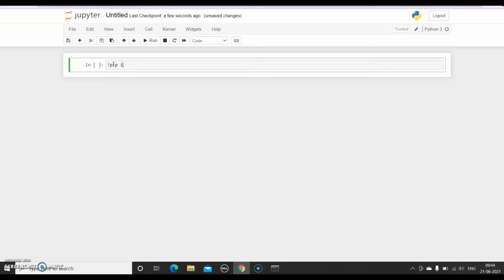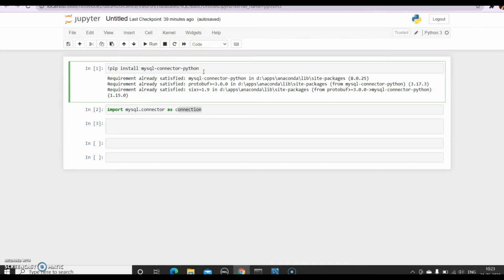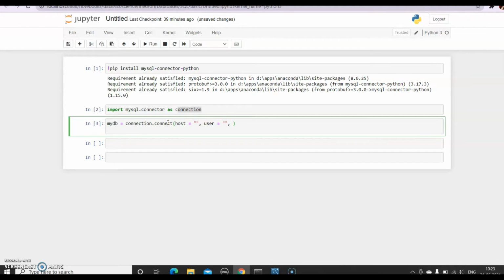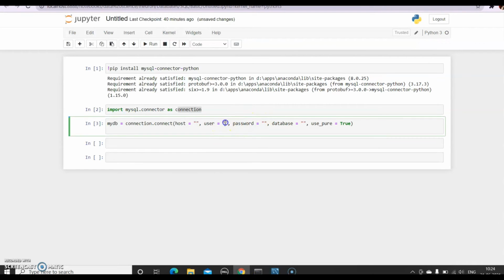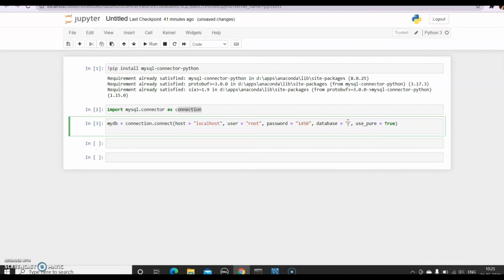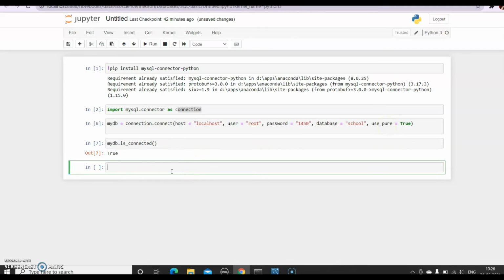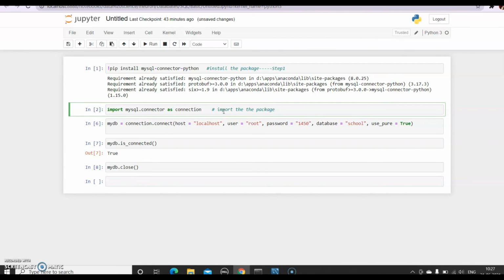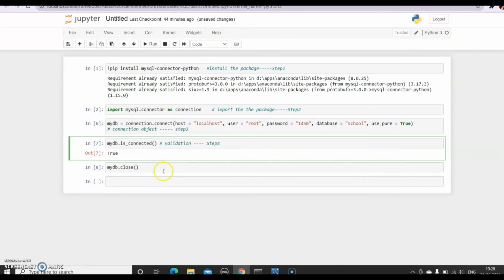How to access MYSQL Database with Python?How to establish connection with MYSQL DB with Python